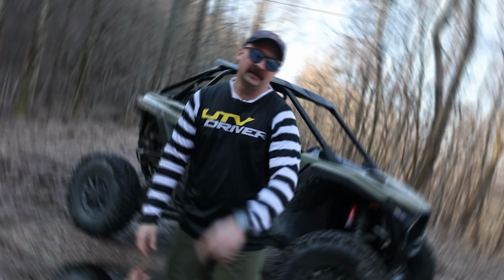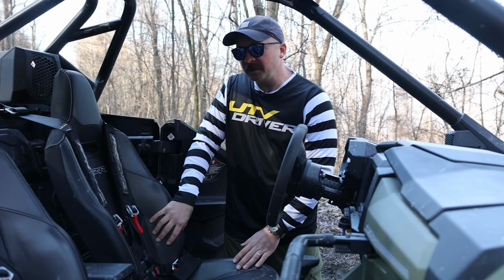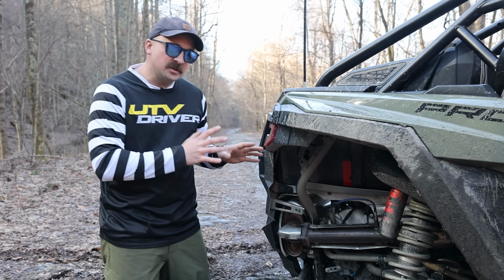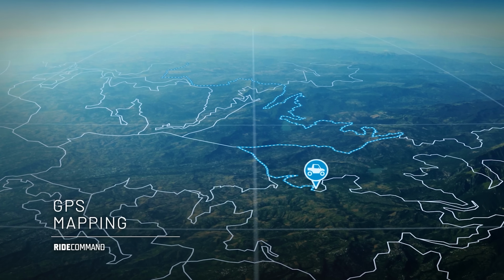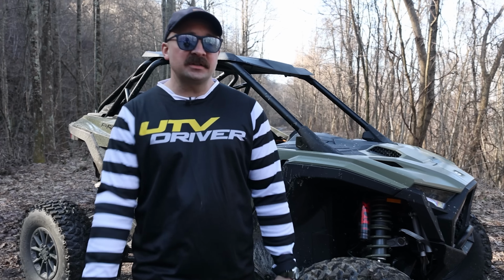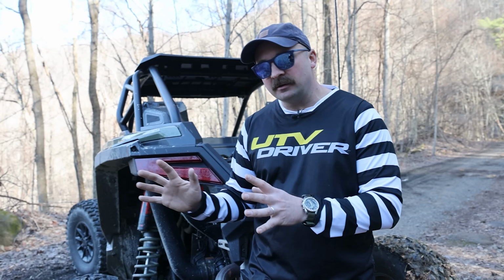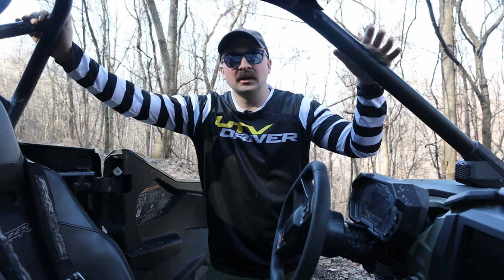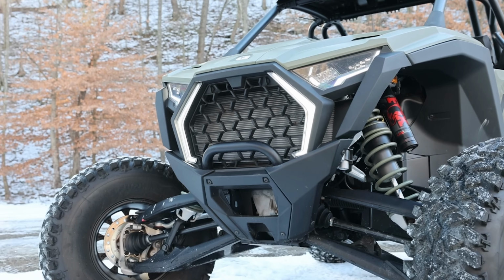5 Things We LOVE and HATE About the 2025 Polaris RZR Pro S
The 181 horsepower Polaris RZR Pro S got a new face and a new name for 2025, but underneath it's still basically a RZR Turbo R. Here's five things we LOVE and five things we HATE about the 2025 Polaris RZR Pro S!

Looking to buy? Get prequalifed